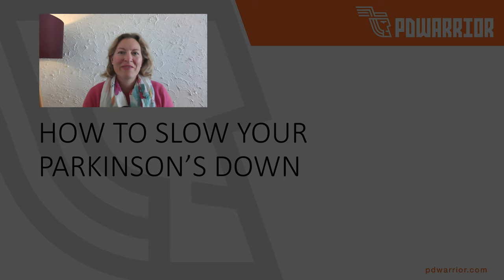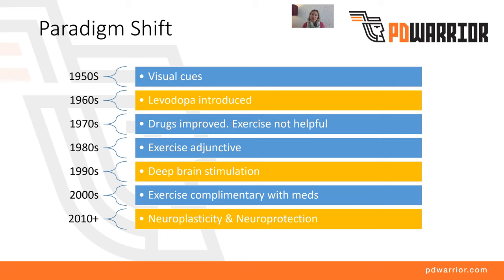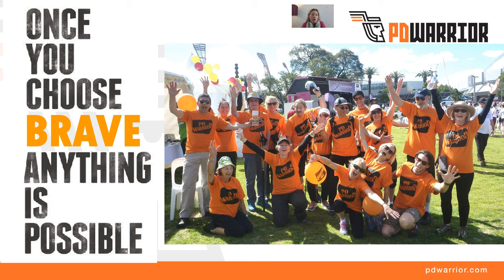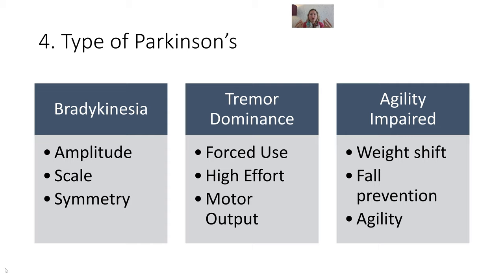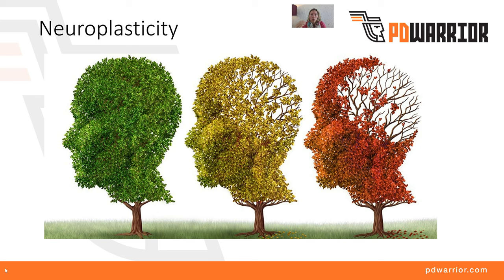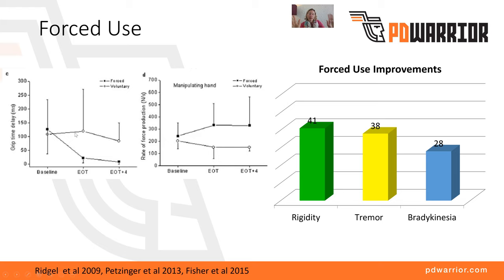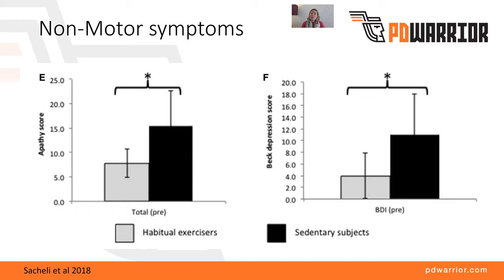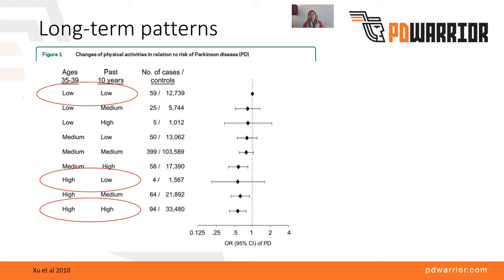How to slow your Parkinson's symptoms down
In this webinar we explore the research behind the latest approach to improving mobility and slowing symptom progression down.